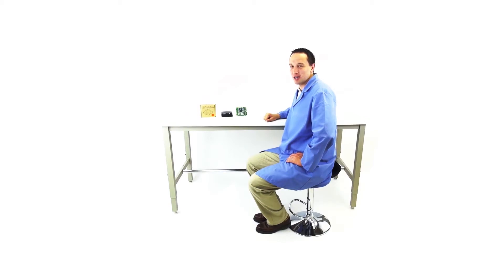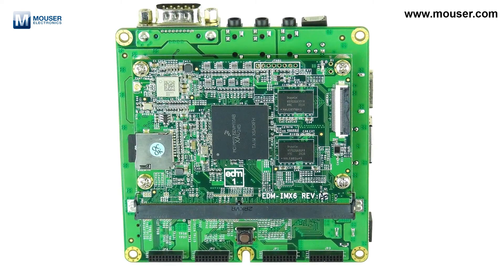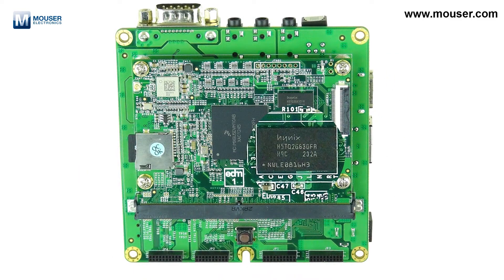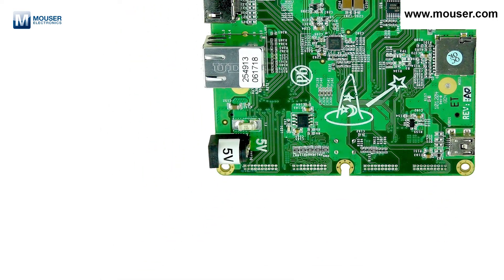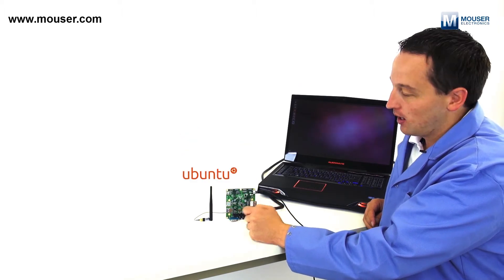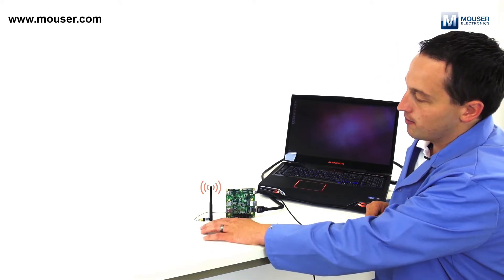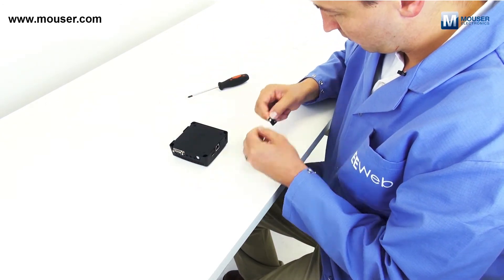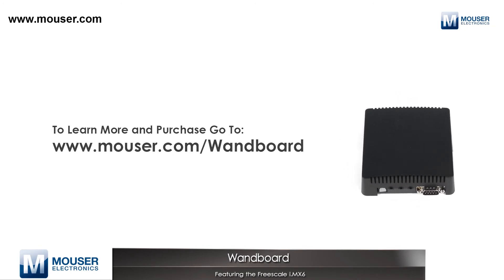Wandboard from Mouser Electronics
An overview of the Wandboard.